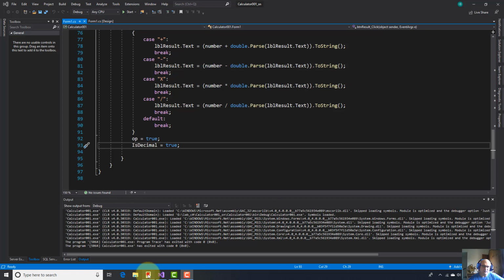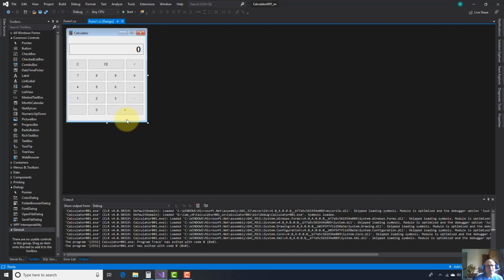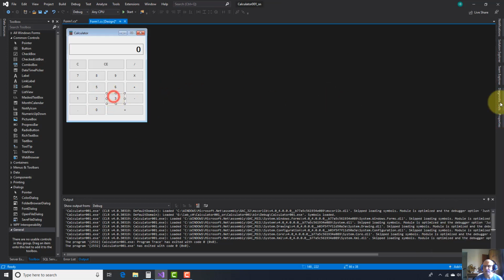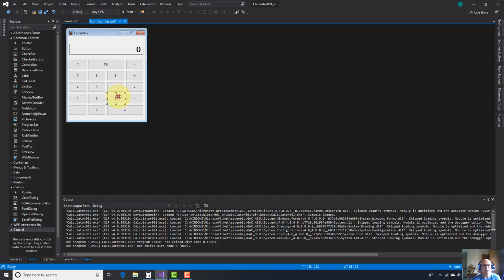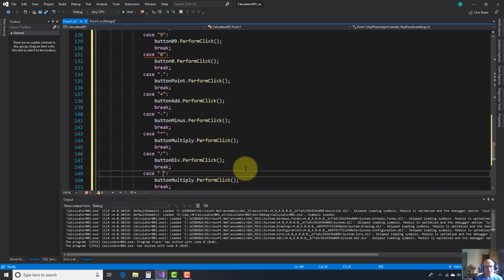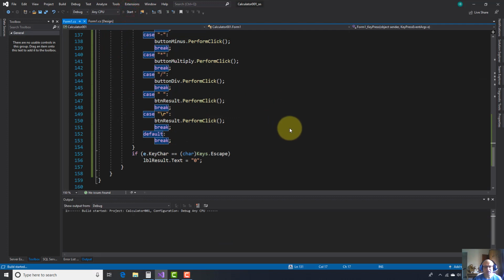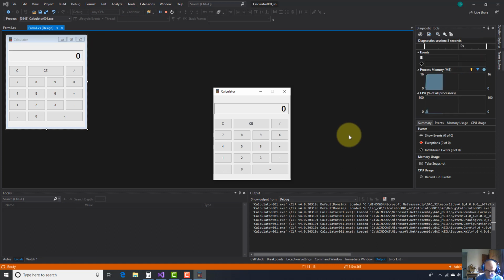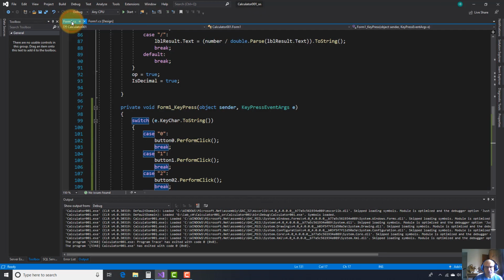Visual C# Windows Form App | Calculator Project, the code for using the keyboard(part04)